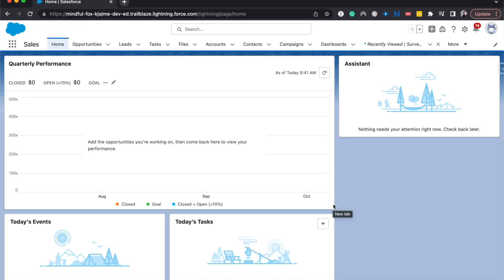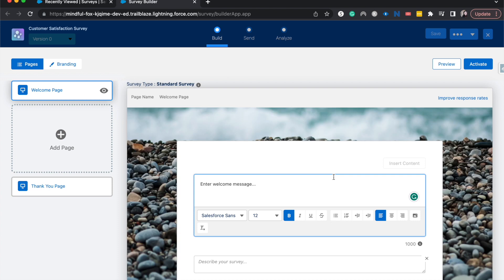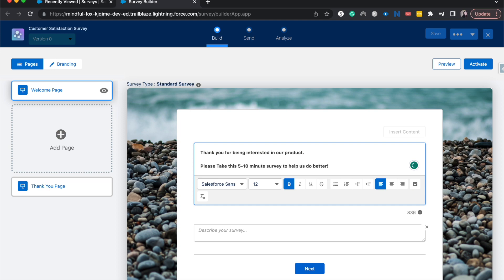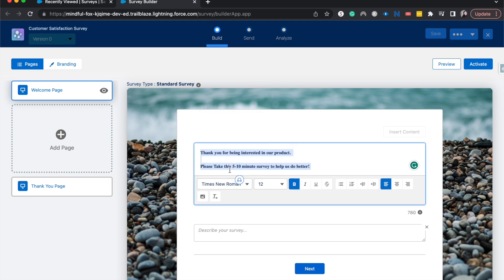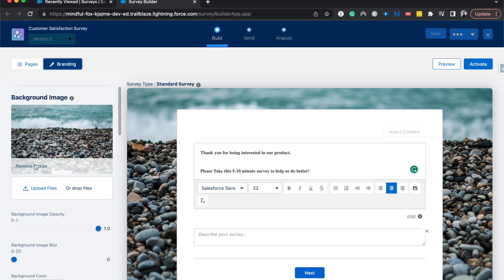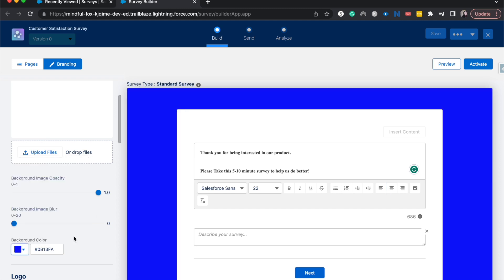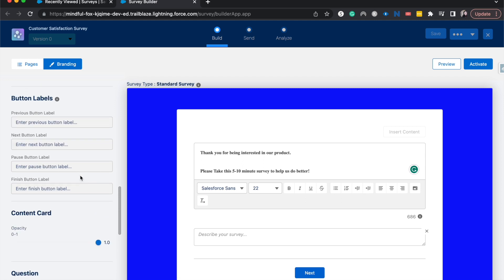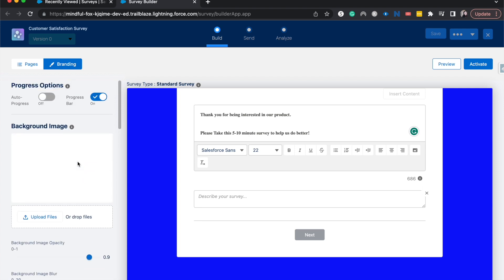Customize the Welcome Page of a Salesforce Survey | Salesforce Survey Branding Tutorials